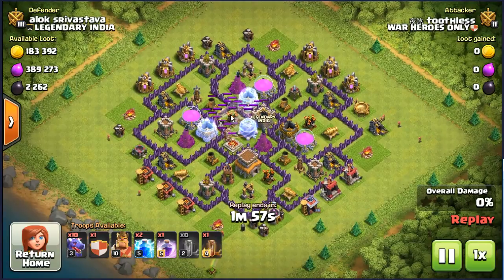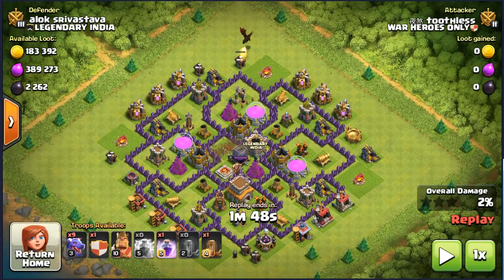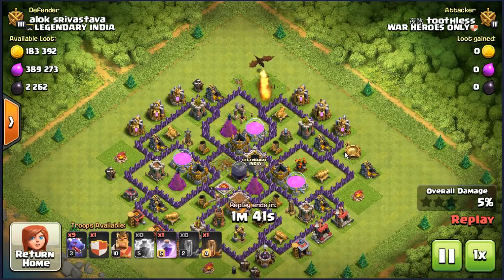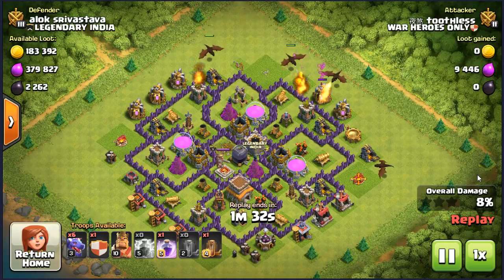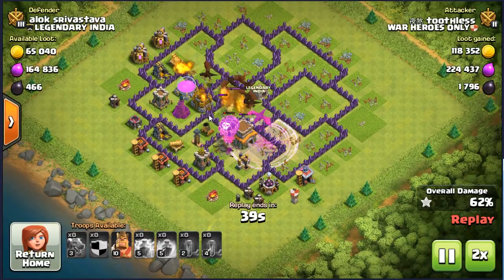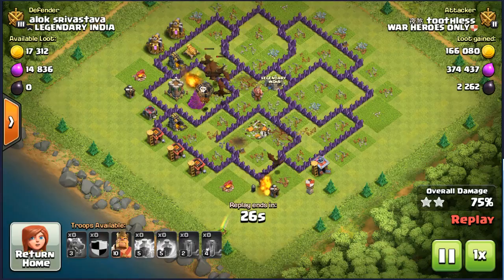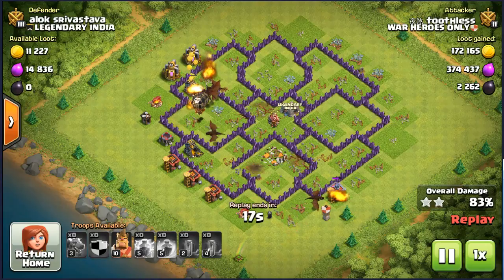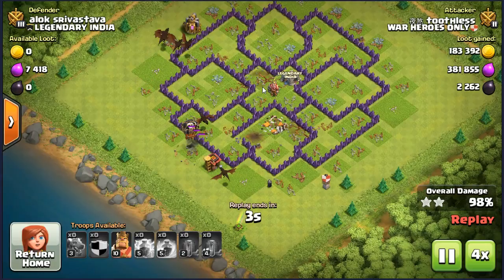8 - TH8 Dragon 3 stars series 八本 飞龙 3星系列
TH8 Dragon 3 stars series 八本 飞龙 3星系列